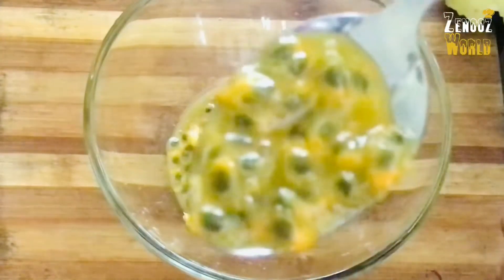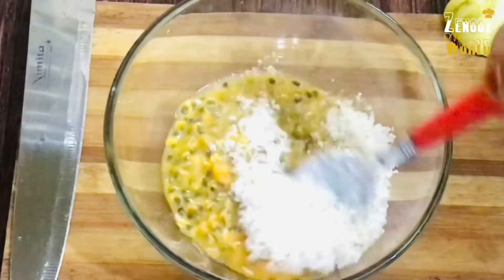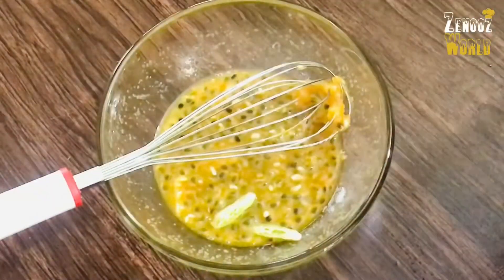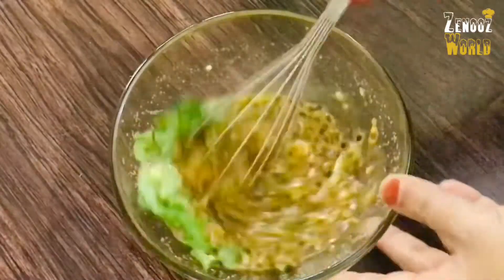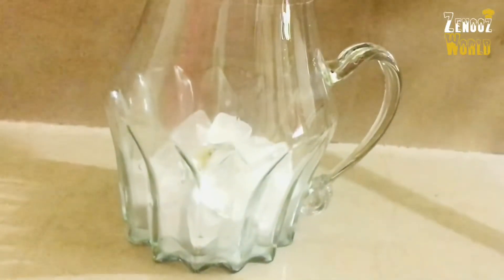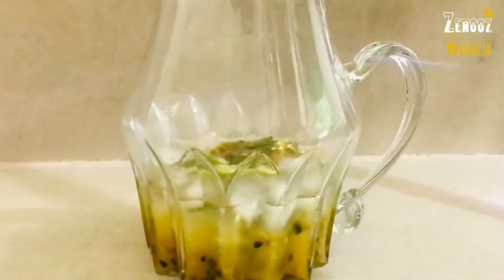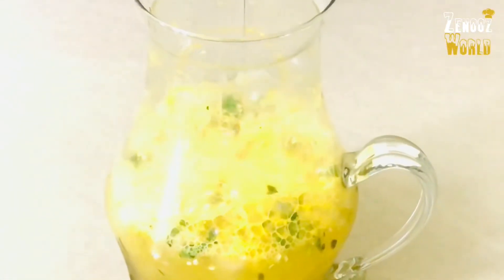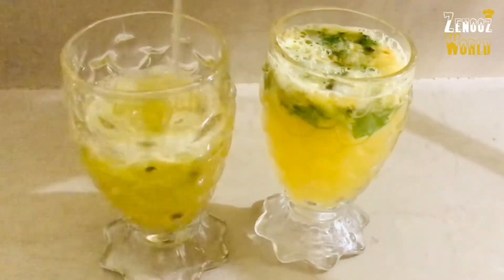Passion fruit juice/ Passion _fruit_mojito/Malayalam/ Zenooz world/Must try recipe ആട്ടോ👍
Ingredients
Passion fruit - 4
Mint leaves
7up
Salt  - pinch